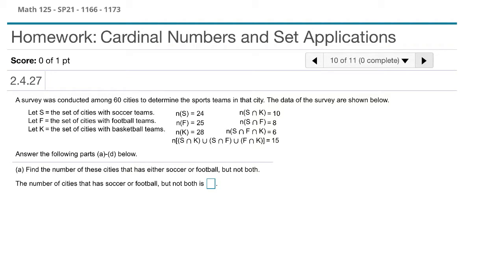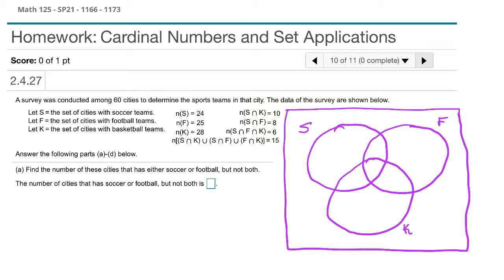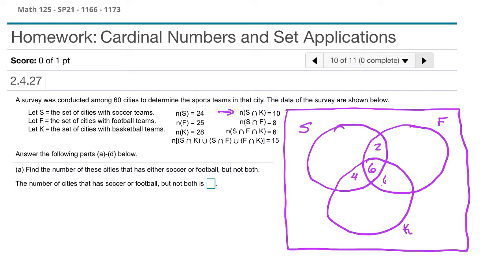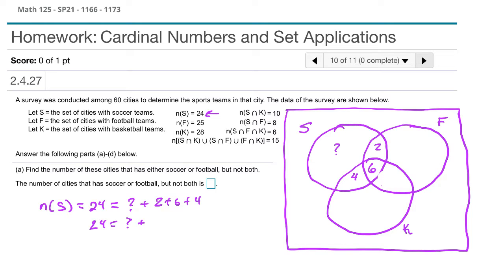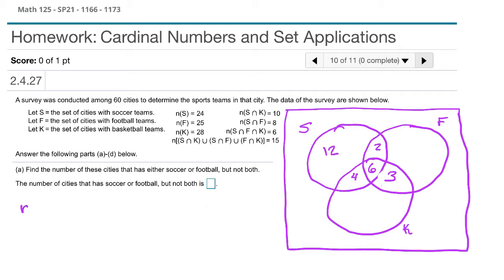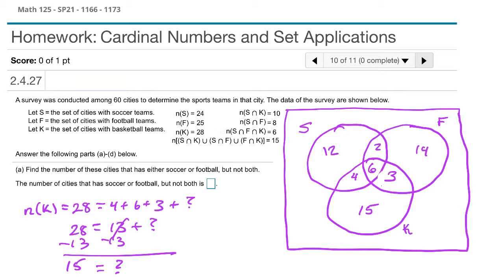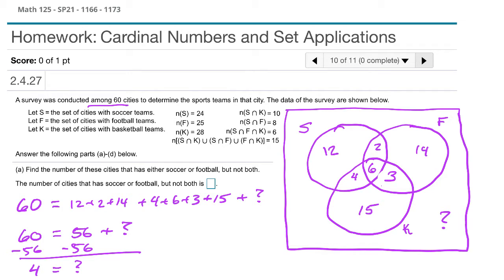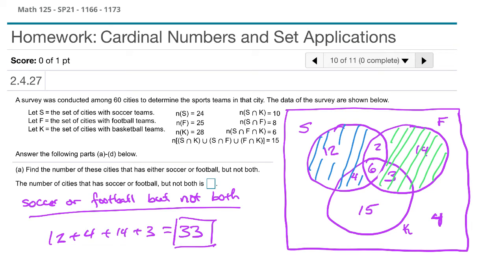Cardinal Numbers & Set Applications - Example 6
Cardinalities of subsets from survey information using Venn Diagrams.